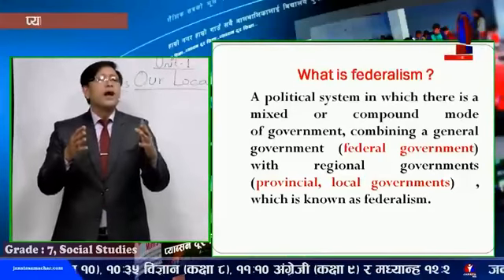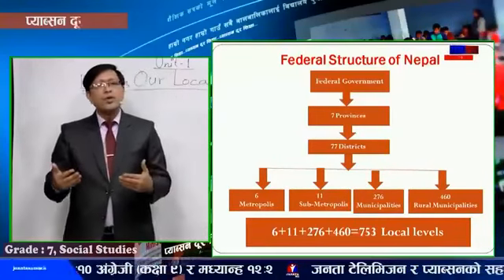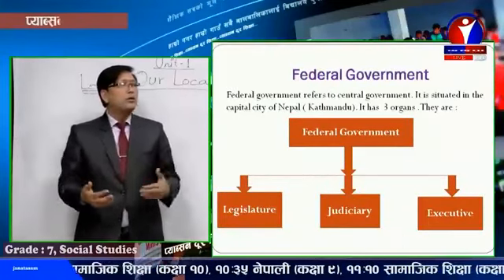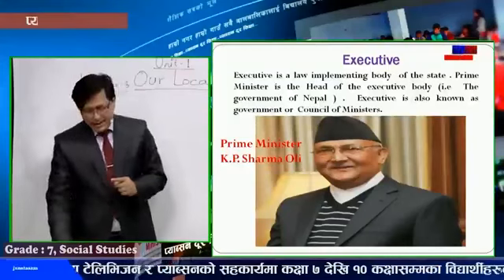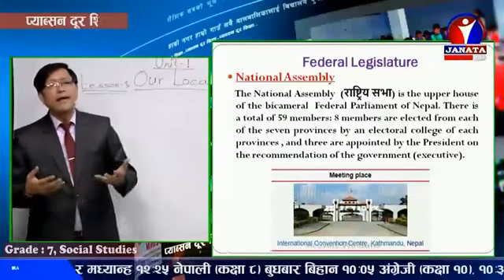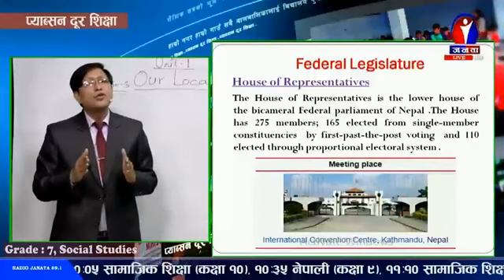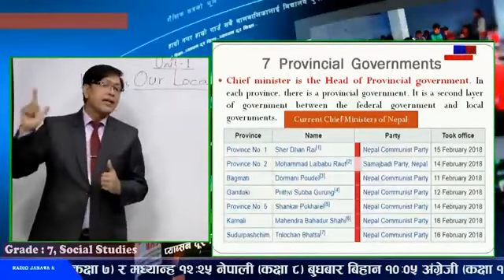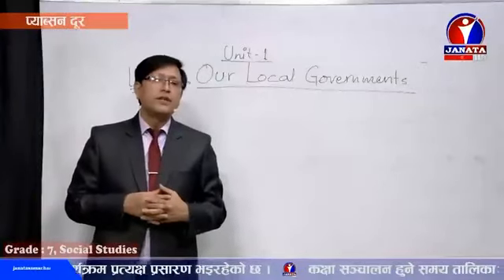PABSON दूर शिक्षा, Class SEVEN (7), Social studies, Episode 26, Distance Education, Janata TV Day 26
PABSON दूर शिक्षा, Class SEVEN (7), Social studies, Episode 26, Distance Education, Janata Television, DAY 26